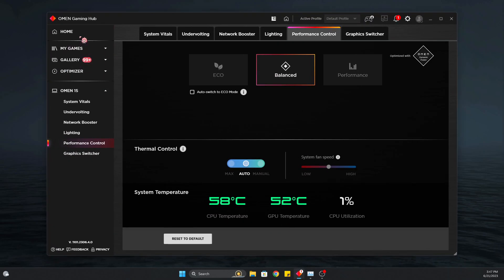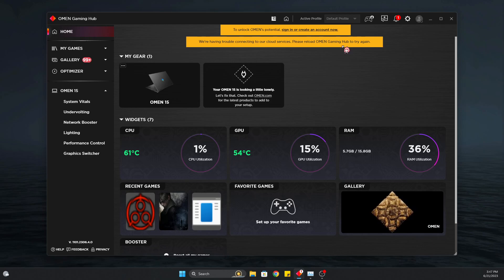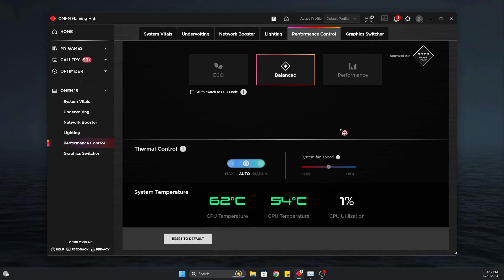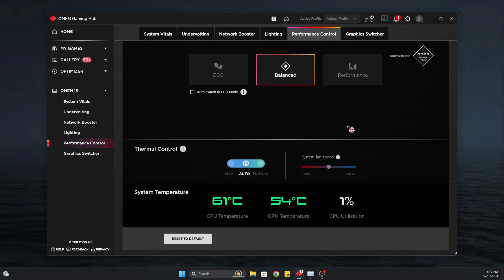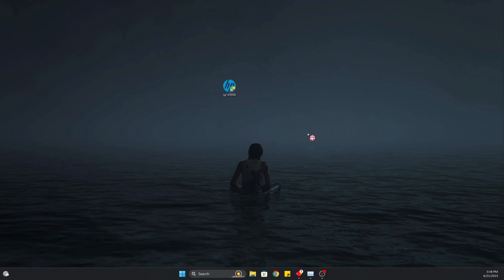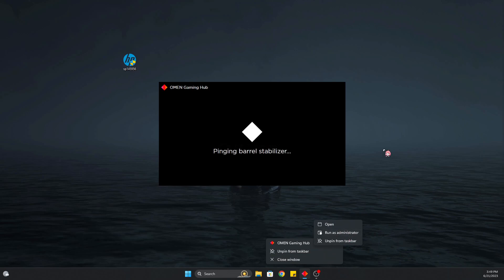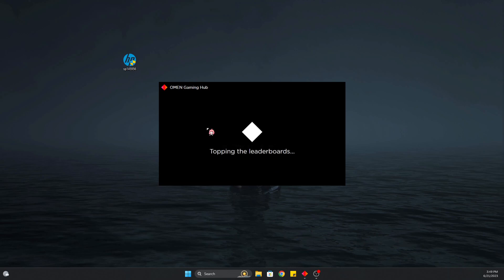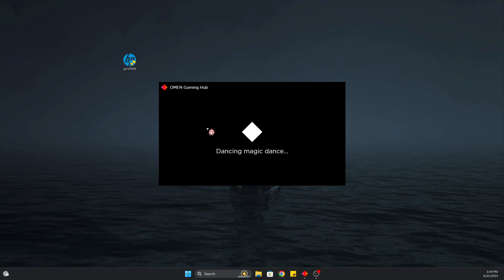Hp Omen Laptop 2020 Gaming Hub Problem......after the bios update or before it Fix =)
From the task manager end the task for omen gaming hub...then restart the app as administrator...and this will fix most of your problems =)